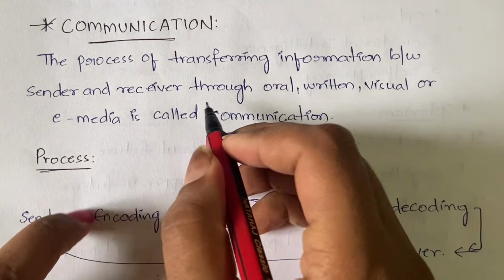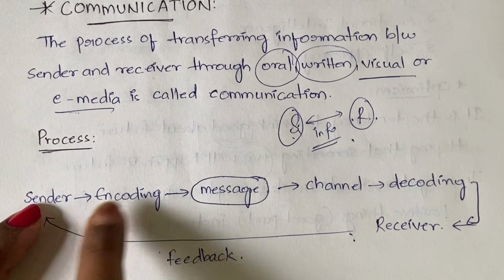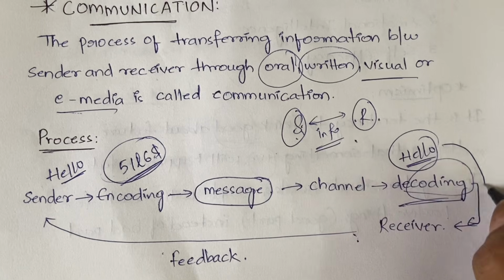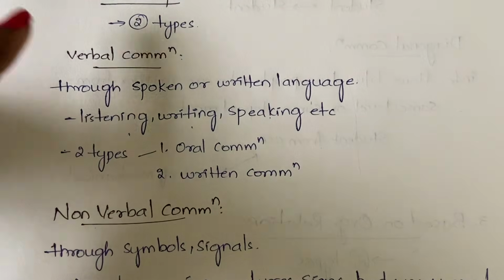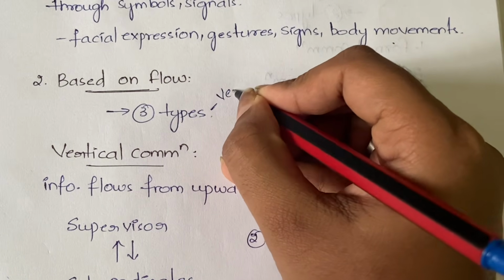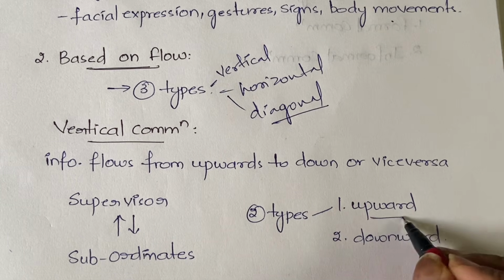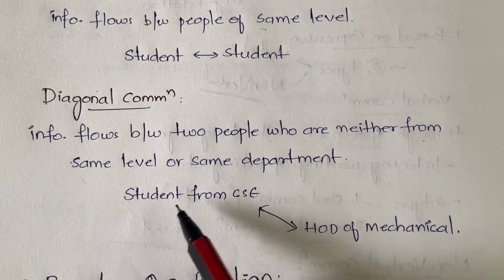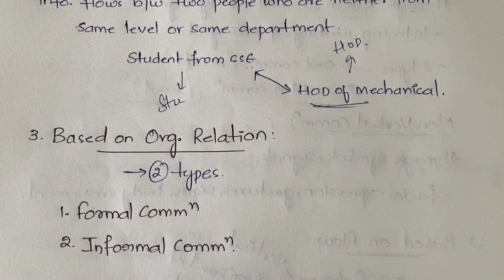26. Communication - Process & Types Of Communication in OB